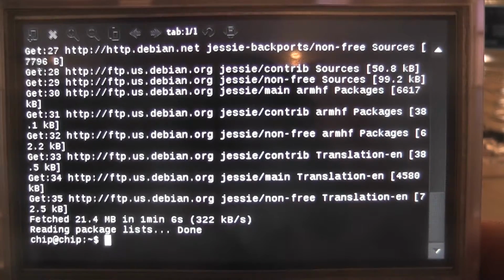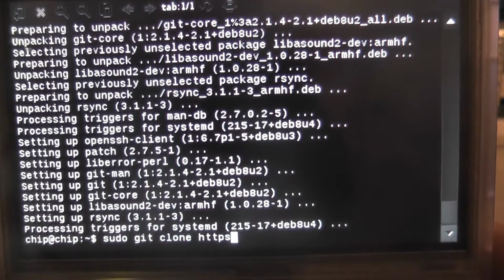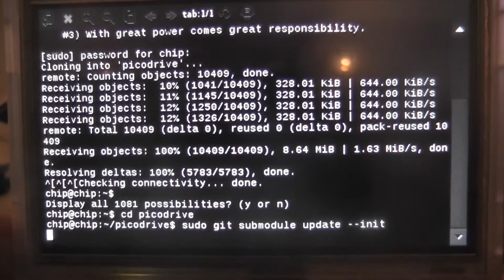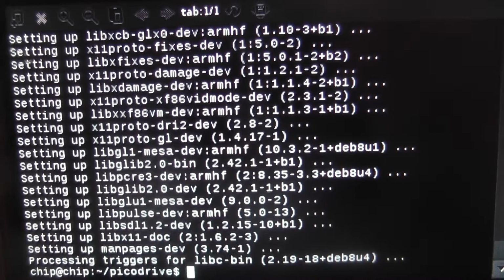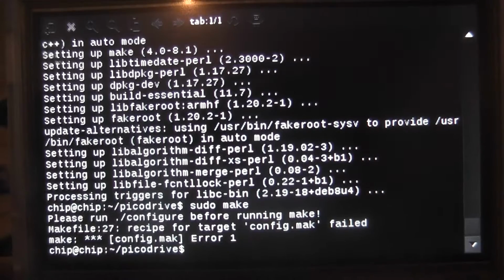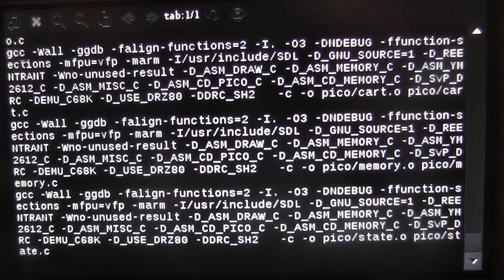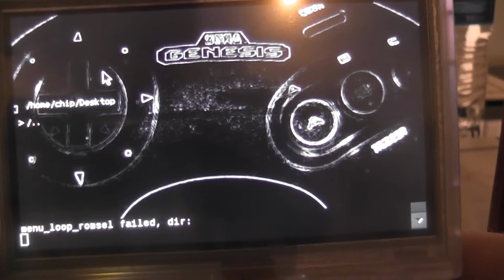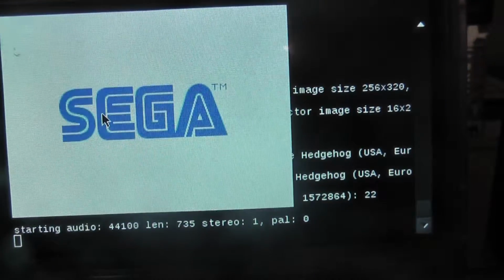Pocket C.H.I.P Does Sega Genesis, 32X and Sega CD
Here we install PicoDrive, a Sega emulator on the Pocket C.H.I.P.

1. sudo apt-get install libasound2-dev git-core
3. cd picodrive
4. sudo git submodule update --init
5. sudo apt-get install libsdl1.2-dev
6. sudo ./configure
7. sudo apt-get install --reinstall build-essential
8. sudo ./configure
9. sudo make
10. ./PicoDrive